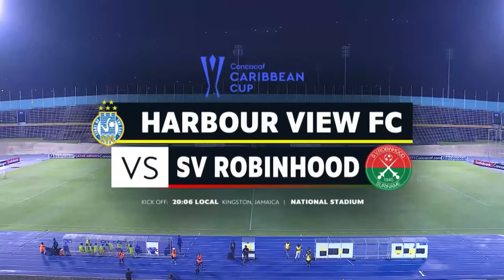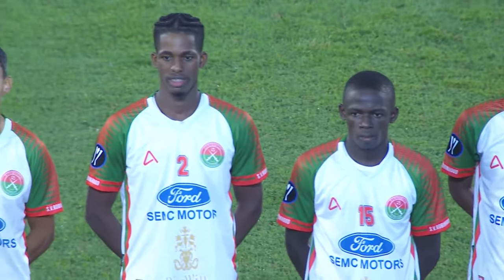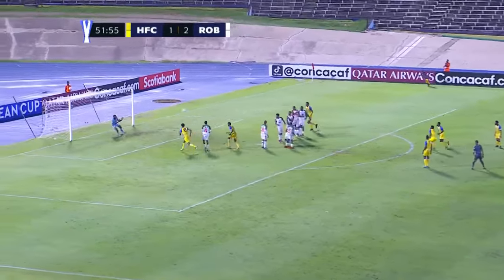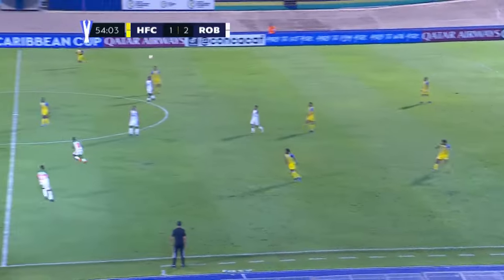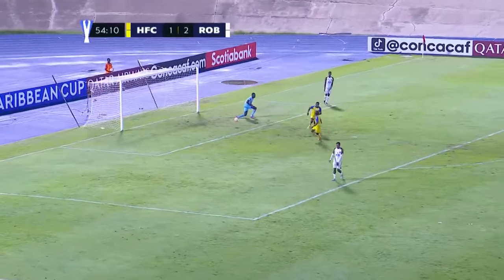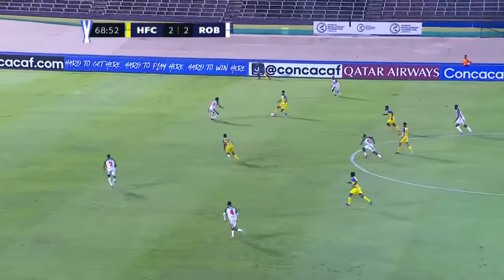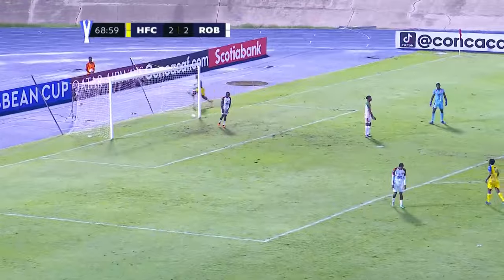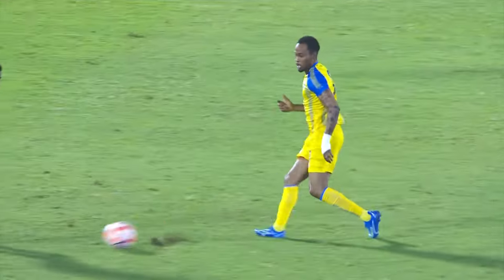Harbour View 3-2 Robinhood | 2023 Concacaf Caribbean Cup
😱 Relive the highlights of the thrilling match between Harbour View FC and SV Robinhood 📹

Shaqueil Bradford scored a pair of second half goals to spark Harbour View of Jamaica to a 3-2 comeback triumph over Suriname's Robinhood in Group B of the 2023 Concacaf Caribbean Cup on Wednesday night at Independence Park in Kingston, Jamaica.

After an even first half-hour, the visitors from Suriname broke the deadlock in the 33' through their talisman Cairo for a 1-0 Robinhood lead. Jamilhio Rigters swung in a free kick that was punched by Harbour View GK Romario Palma, but it hit the back of a defender and fell right to the feet of Cairo, who had an easy finish into net.

Harbour View went right to work on finding an equalizer and it arrived right before the halftime whistle, as Omar Thompson collected a ball just outside the area and fired a shot that took a deflection and beat Robinhood GK Jonathan Fonkel for a 1-1 lead.

Robinhood responded right back in the second half and Rigters restored their lead with a coolly converted penalty in the 50' for a 2-1 advantage.

The match was wide open, as Harbour View went on the hunt for the tying goal and came within a whisker in the 53' when Romaine Brackenidge headed off the post.

A minute later the 2-2 equalizer did come when Bradford latched onto a long ball and fired into net for Harbour View.

Bradford was wreaking havoc on the Robinhood defense and after a giveaway, he beat the offside trap in the 69', giving himself an open look and a sweep into net for a 3-2 Harbour View lead.

The chances kept coming, but in the end the spoils belonged to the home side, who closed things out for the three points.